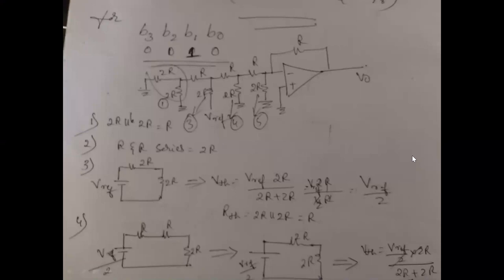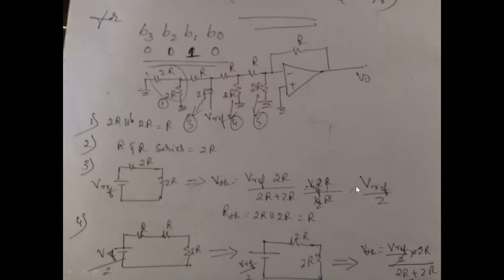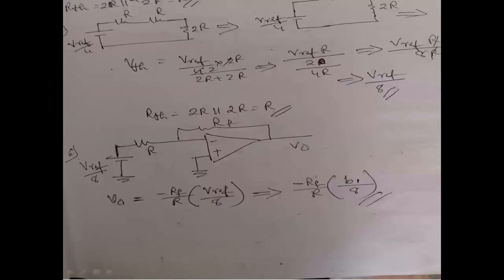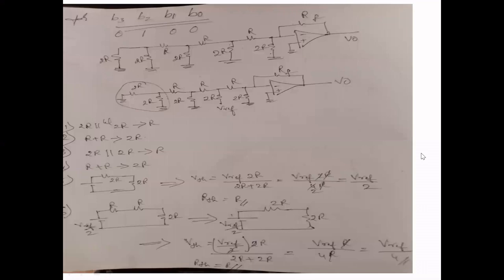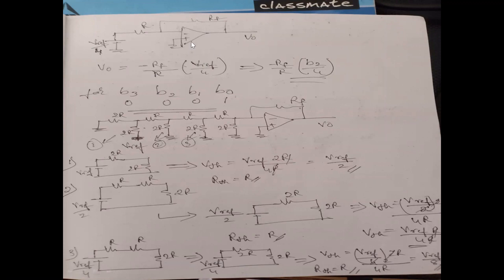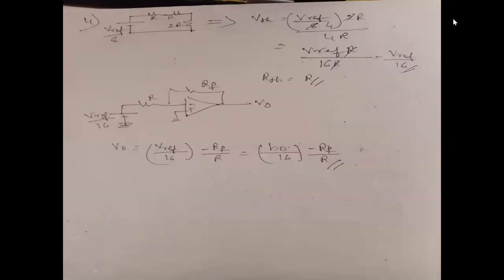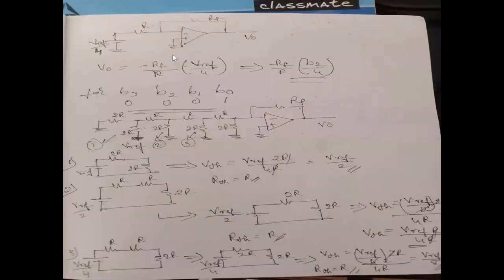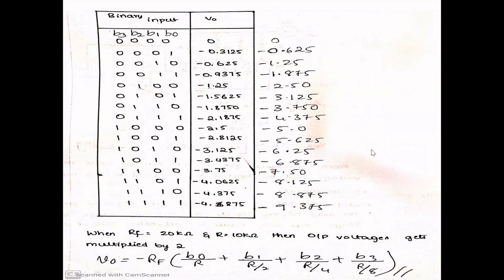EEE Online class by Cambridge institute of Technology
R-2R Ladder derivation,Opamp and Linear integrated circuits